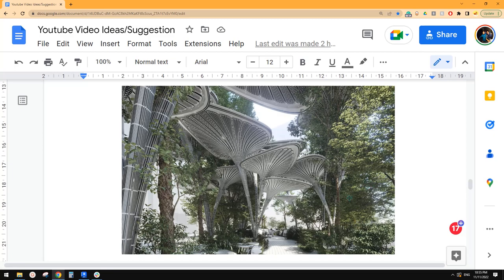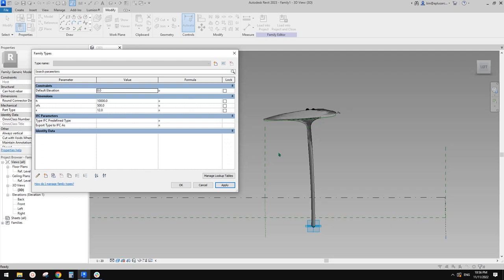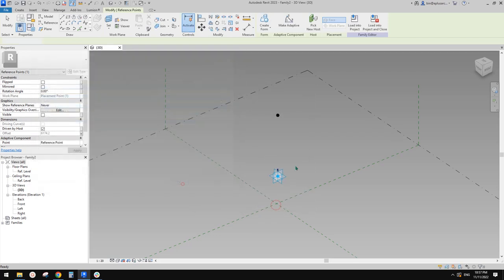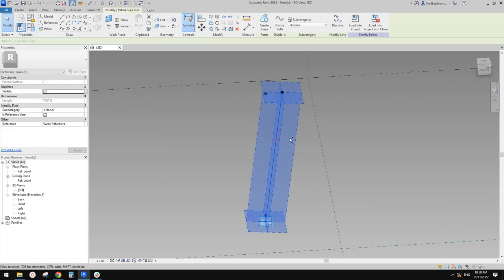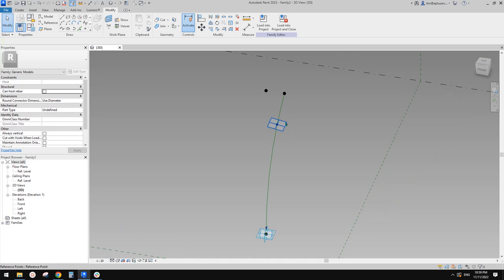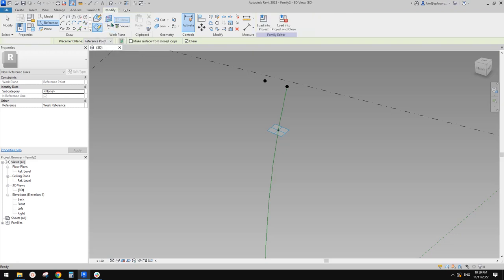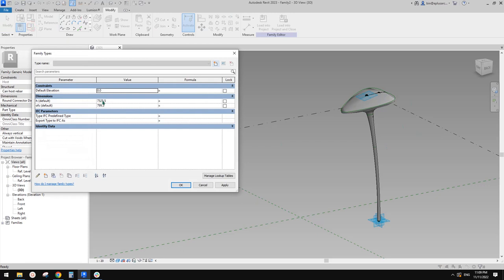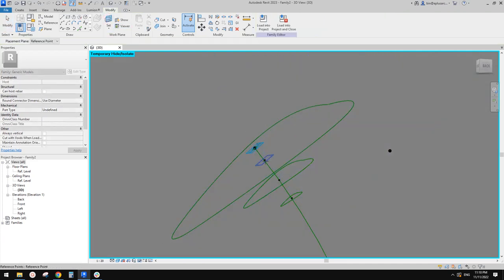Revit Exercise (Day 961) - Adaptive "Leaf" Family